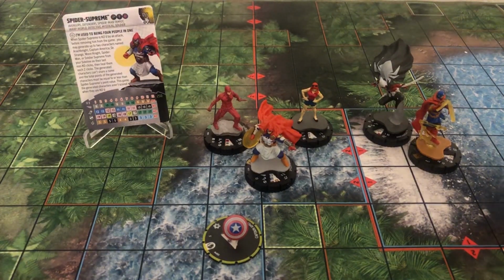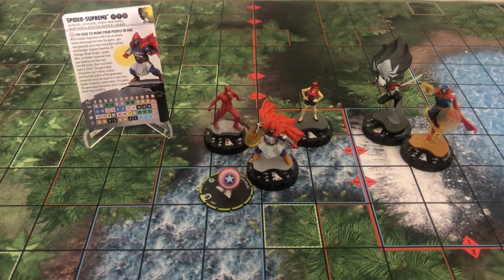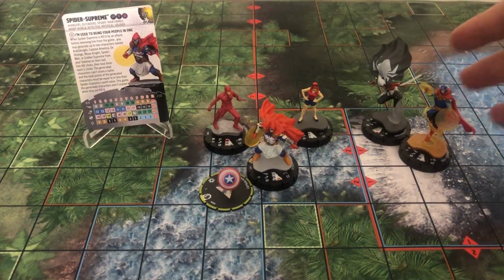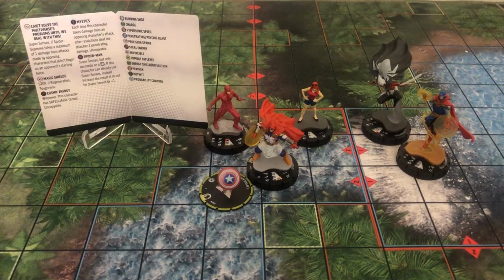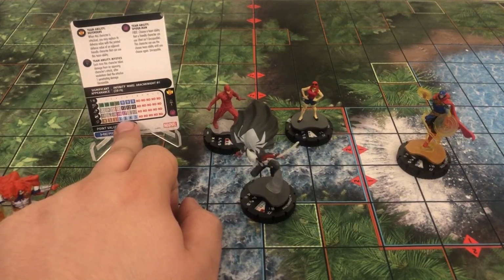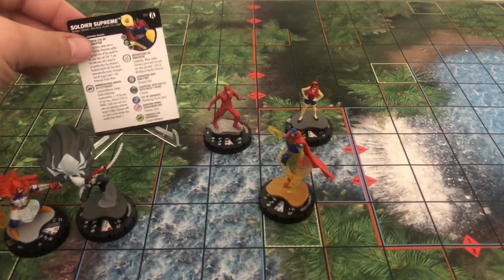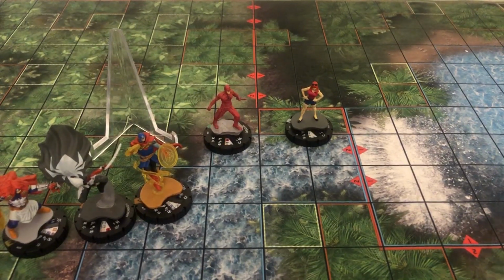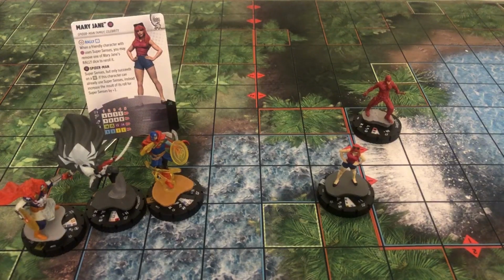Heroclix Team Tour Thursday - Fu-Sion-Ha!!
Welcome to Season 2 of Team Tour Tuesday. Each episode in this series we will showcase a team we feel is either super fun, unique, or competitively viable.

This episode we are showcasing Jordan's 300pt Spider- Supreme Spider-man Family team.